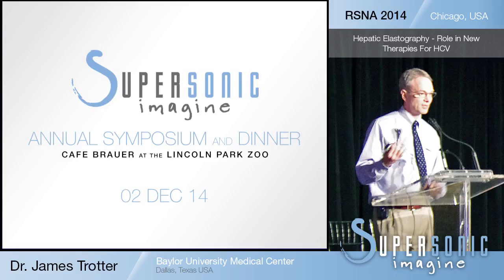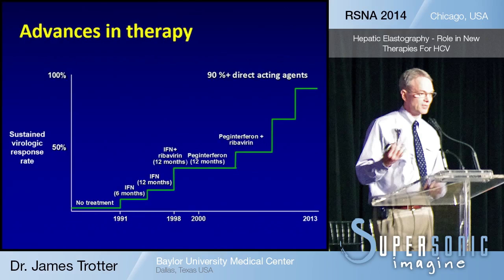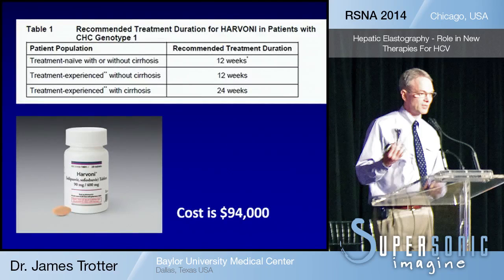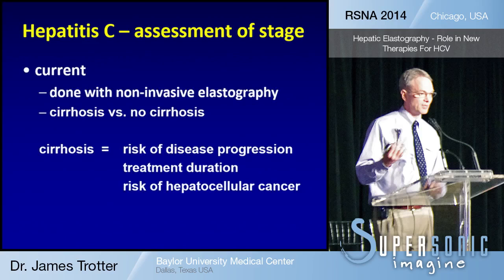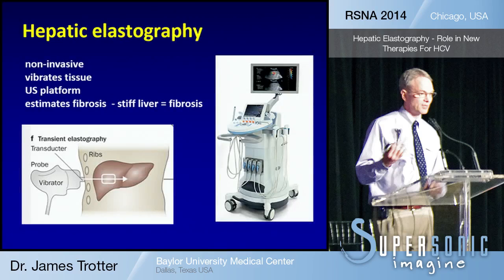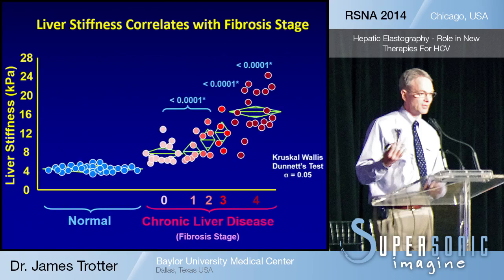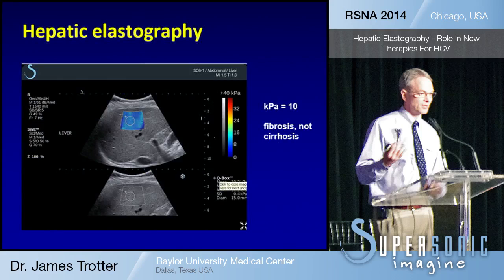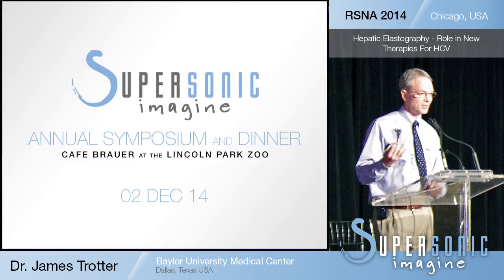RSNA 2014 - Hepatic Elastography: Role in New Therapies For HCV by Dr. James Trotter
RSNA 2014
Hepatic Elastography: Role in New Therapies For HCV
by Dr. James Trotter